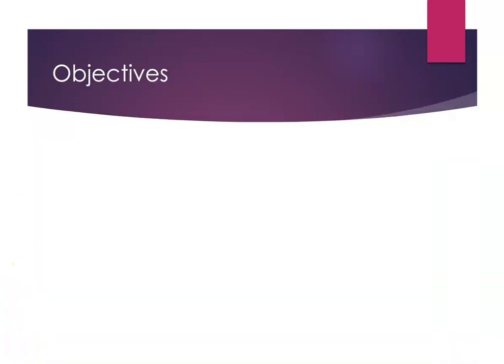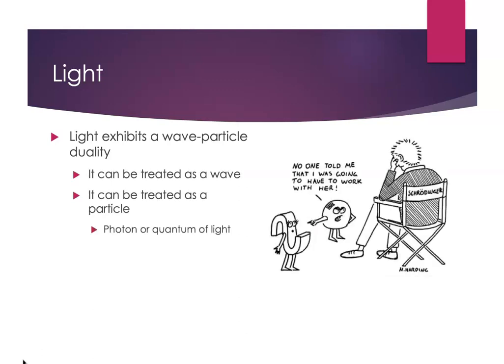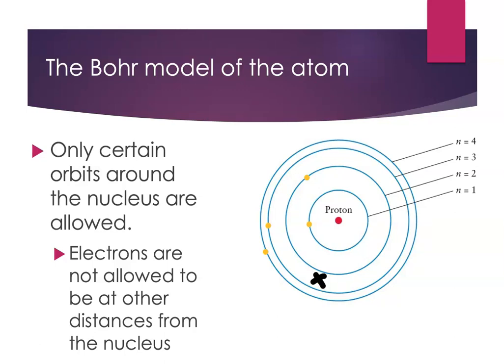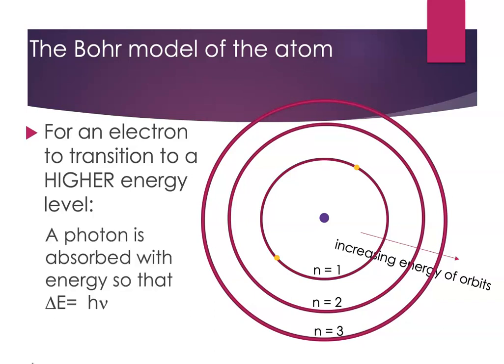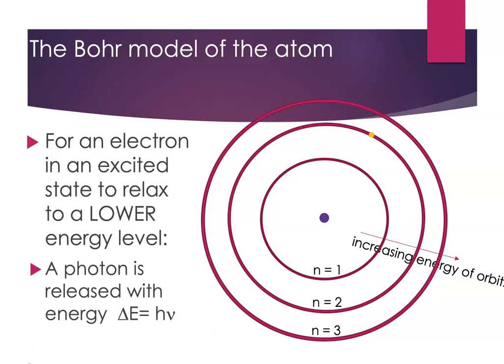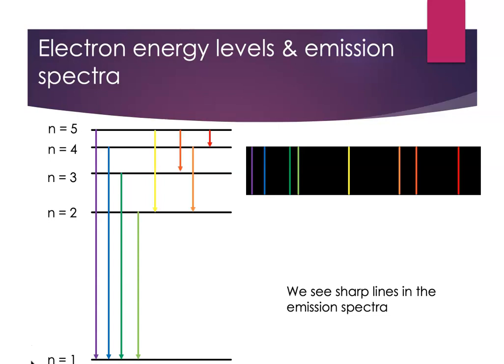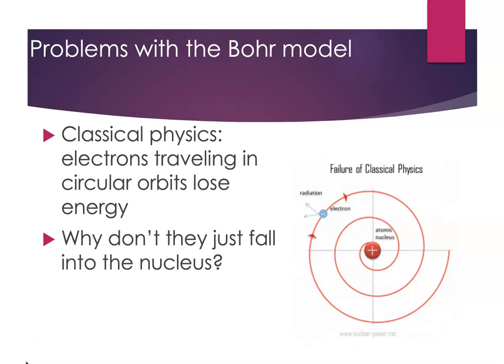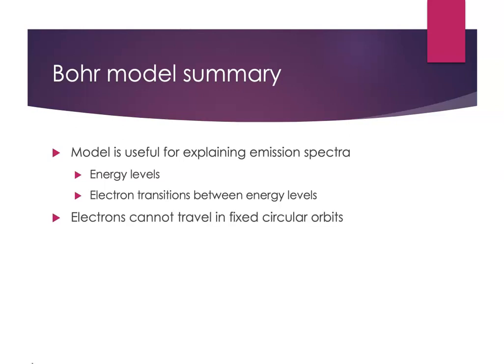The Bohr Model of the Atom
Dr V describes the atomic model proposed by Niels Bohr and shows how it can be used to explain atomic emission spectra.